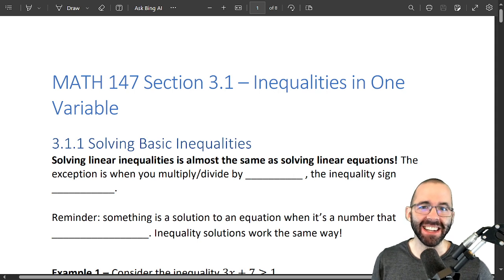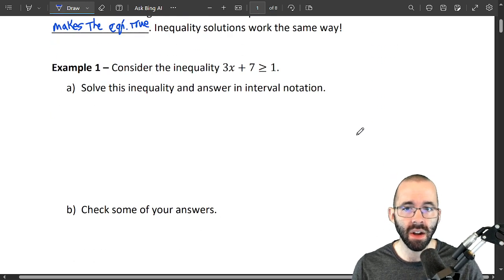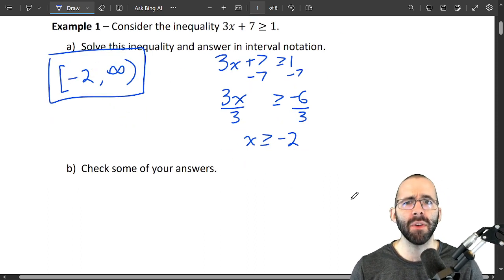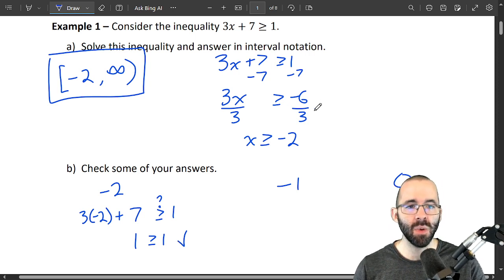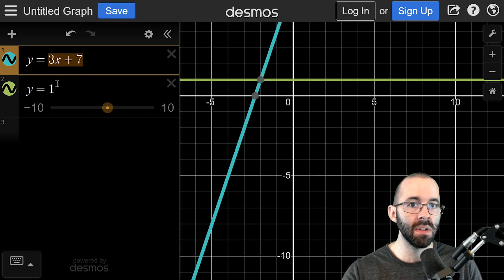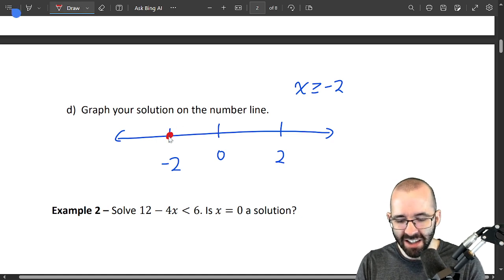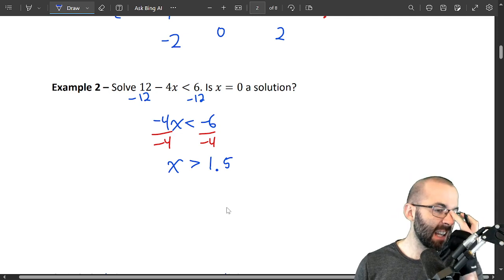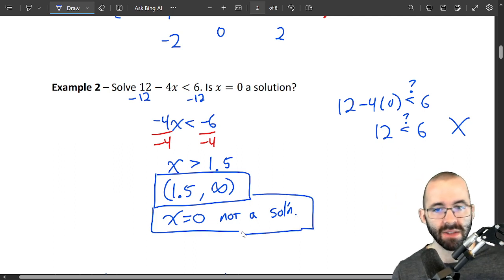3 1 1 Solving Basic Inequalities